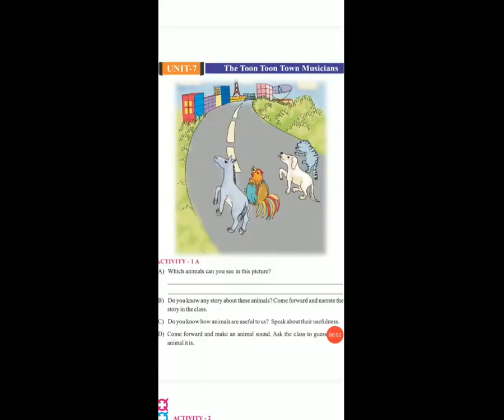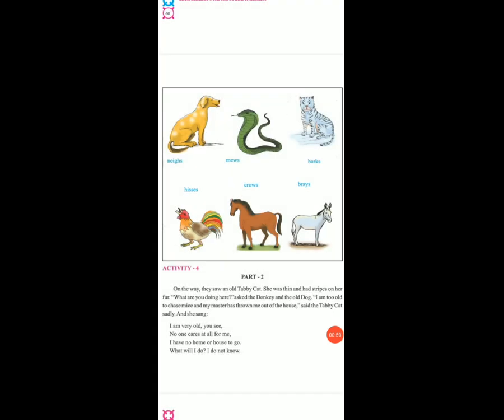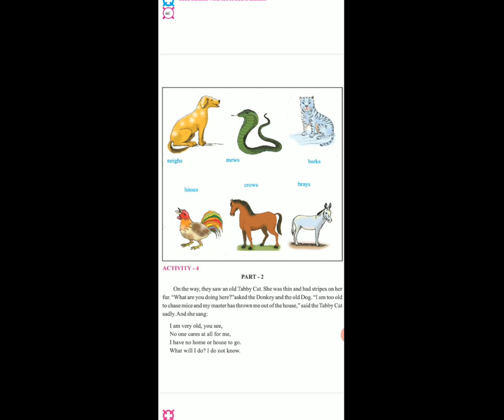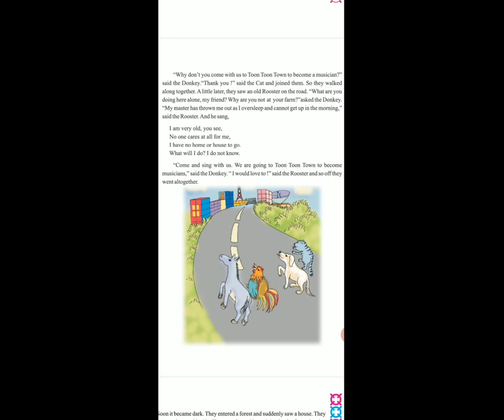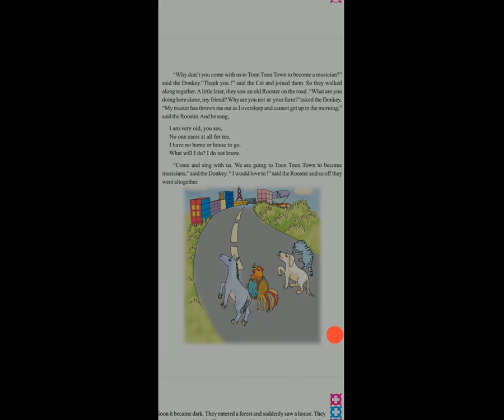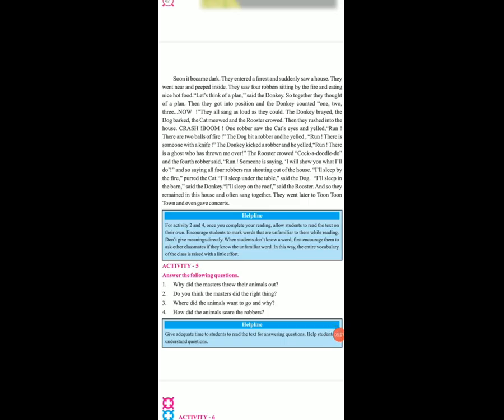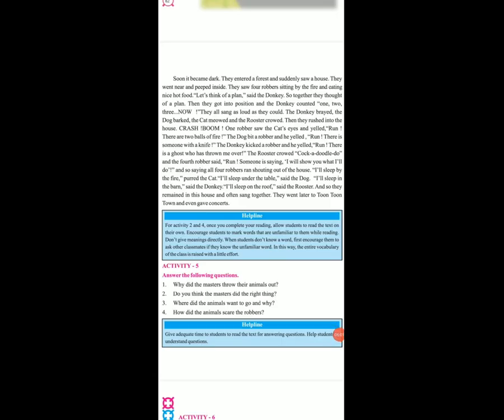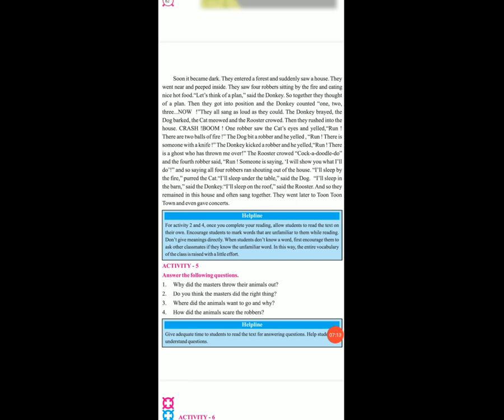STD 4 EM SUB ENG L 7 THE TOON TOON TOWN MUSICIANS P 2 BY KOMAL CHAVDA